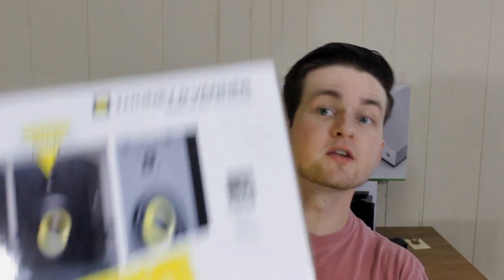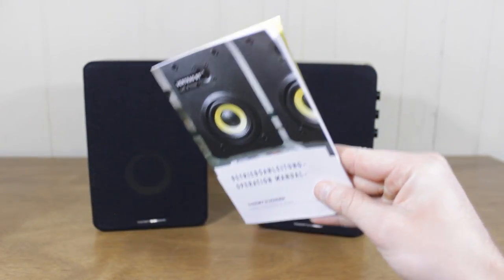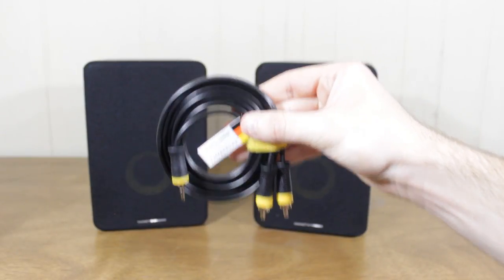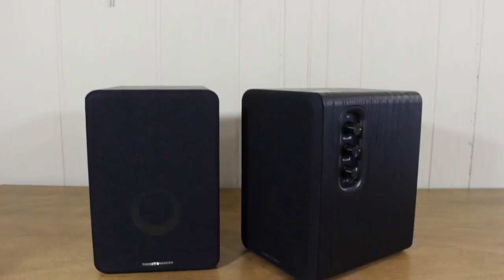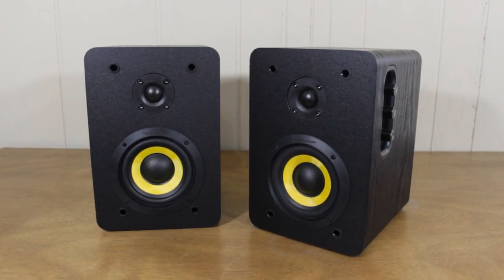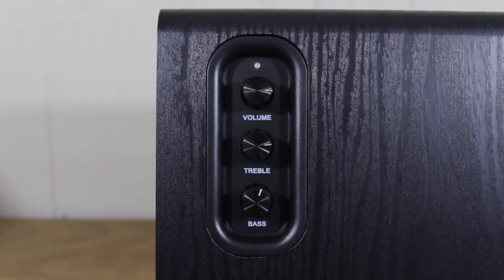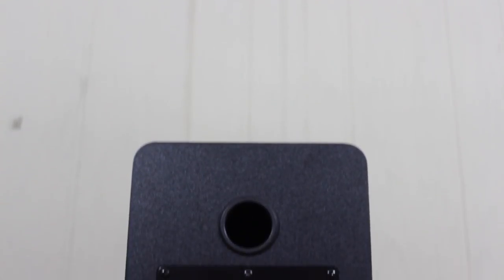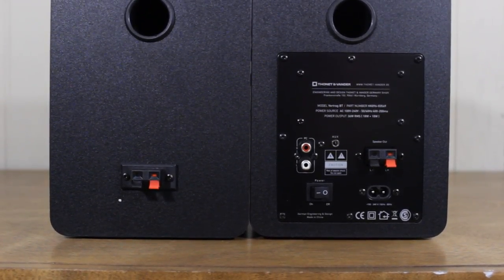Thonet and Vander Vertrag Bluetooth Speakers Review and Sound Test!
This is a review of the Thonet and Vander Vertrag Bluetooth Speakers. These bluetooth speakers fit in between the Kurbis and Hoch line of bluetooth speakers that Thonet and Vander have released. These bluetooth speakers are great for listening to any type of music and for $129 they are reasonbly priced. If you're interested in purchasing the Thonet and Vander Vertrag Speakers you can find them using the link at the top of the description!